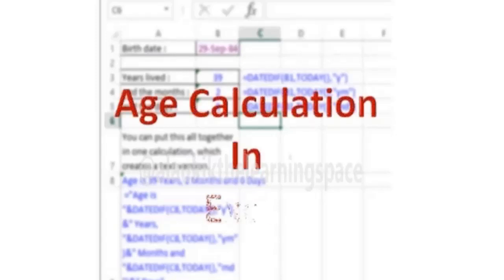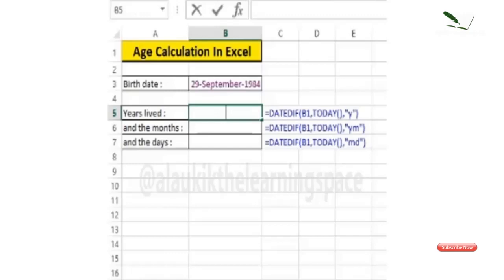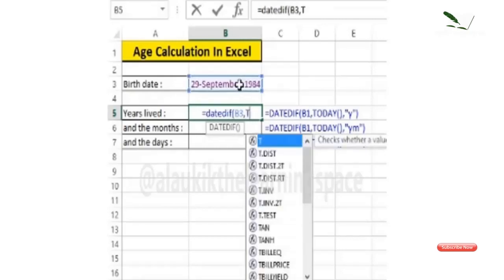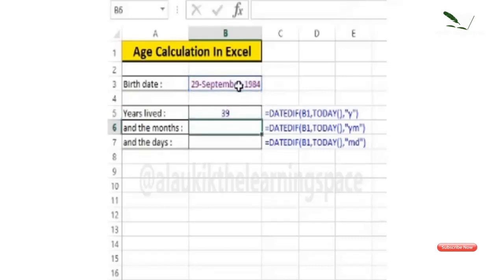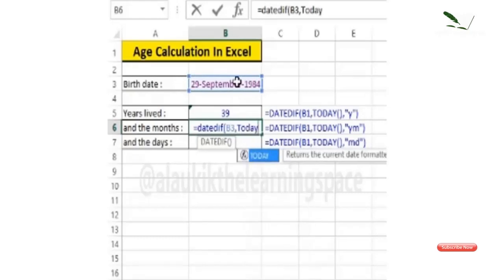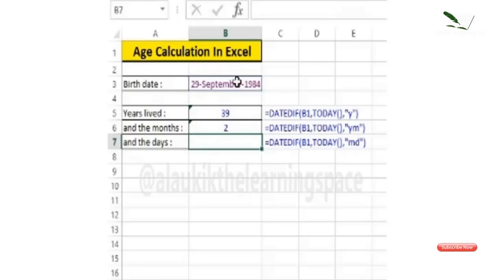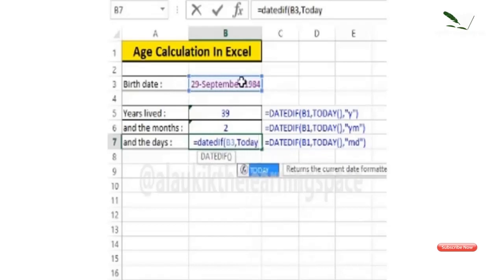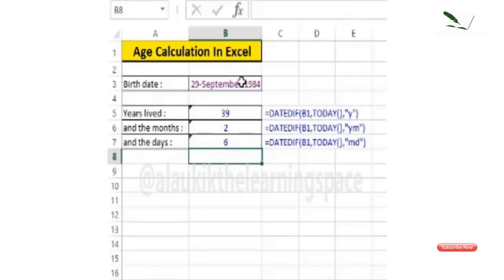Age Calculation in Excel | How to calculate age in Excel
In this video, we are going to learn how to calculate the age in excel with the help of Datedif Function.